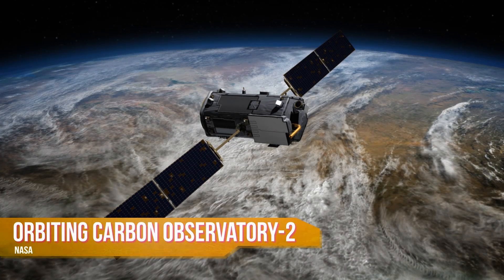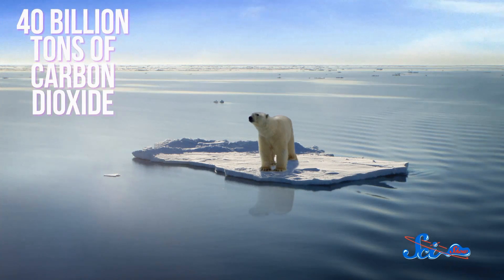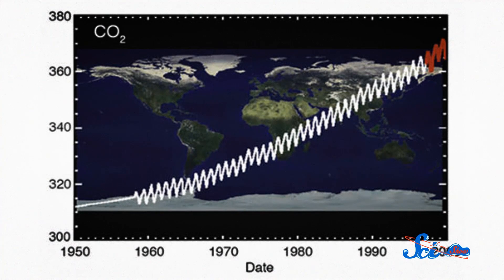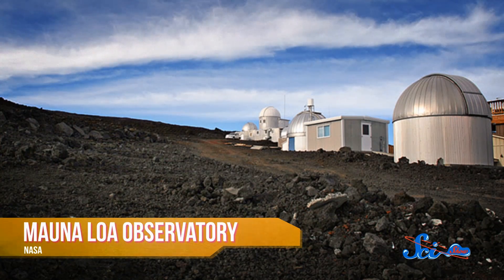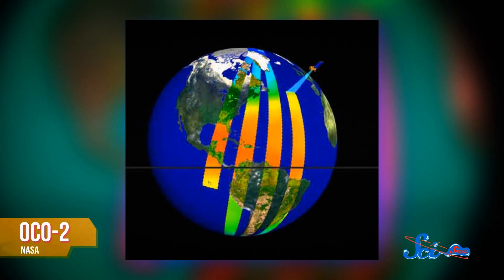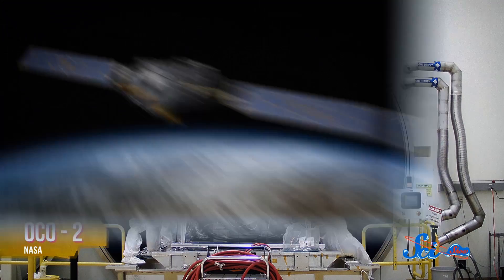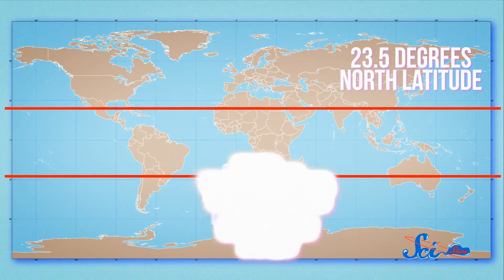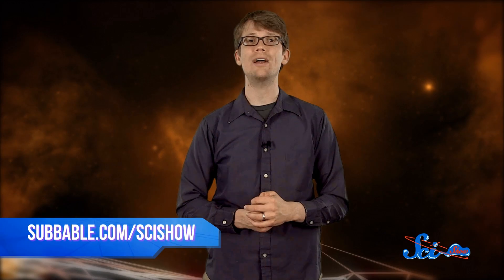NASA's Next Target: Earth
SciShow Space News tells you about NASA's latest launch -- the first mission dedicated to measuring carbon dioxide in the atmosphere -- and gives you a primer on what the June solstice really is!